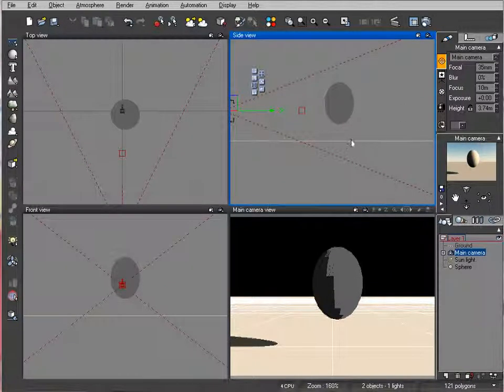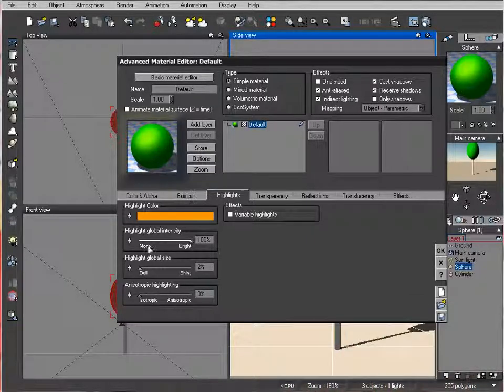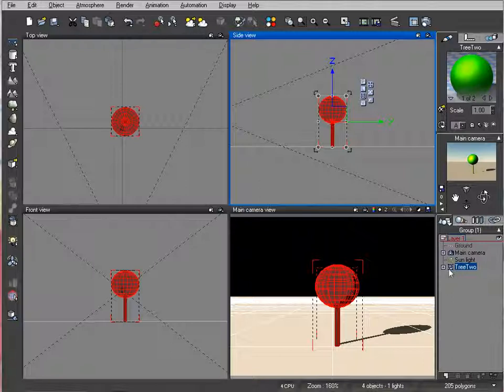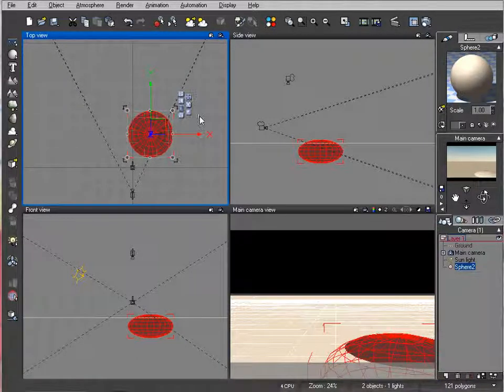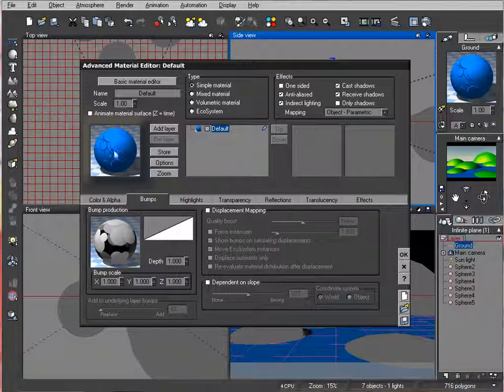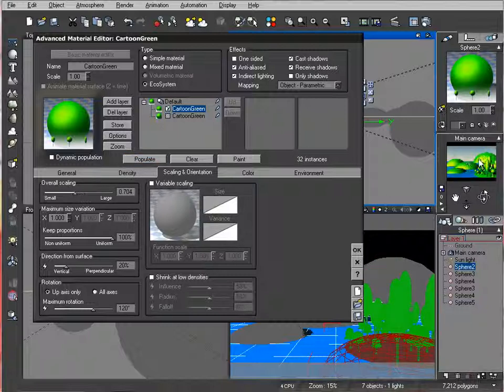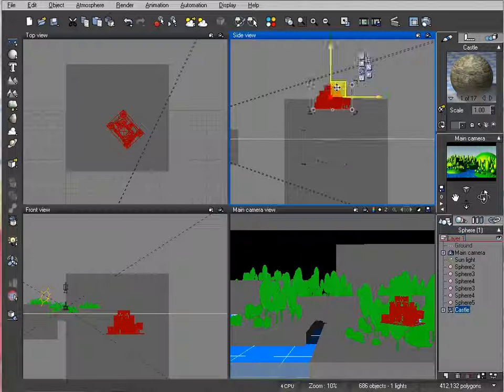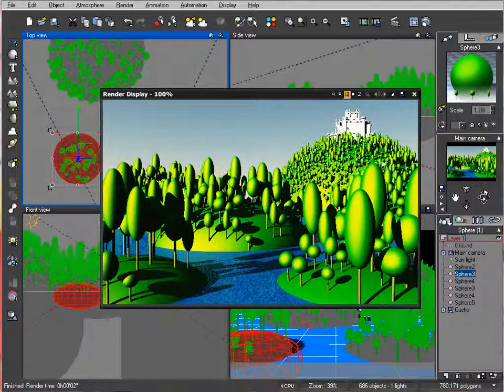Cartoon crocodile scene, one